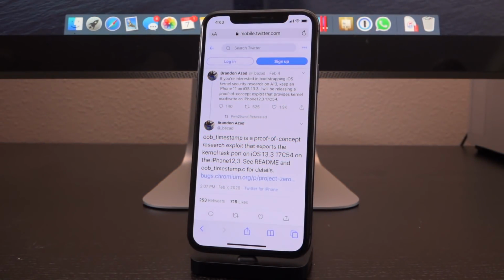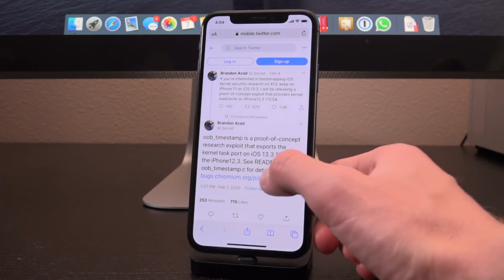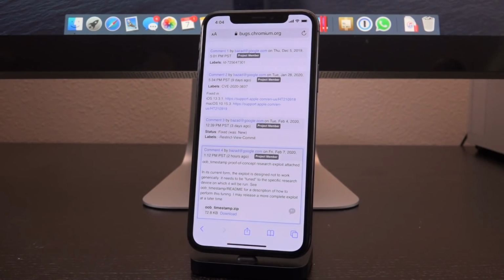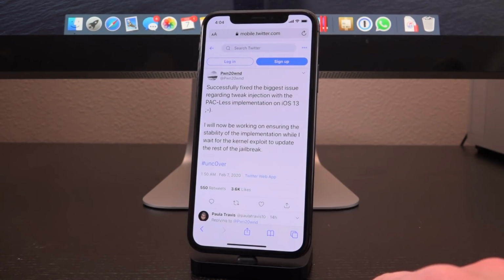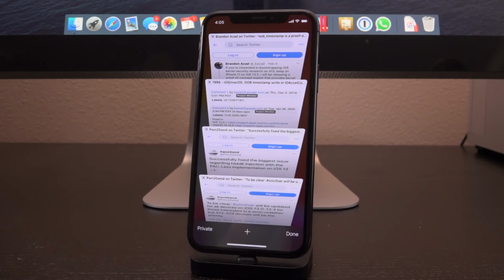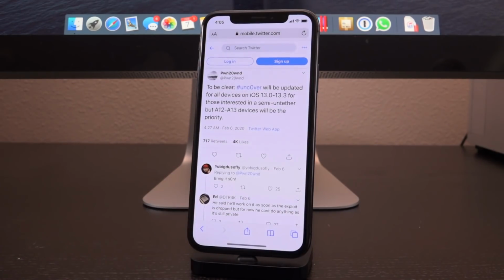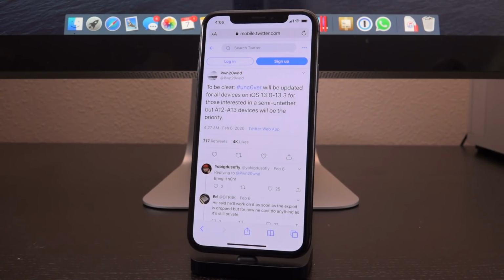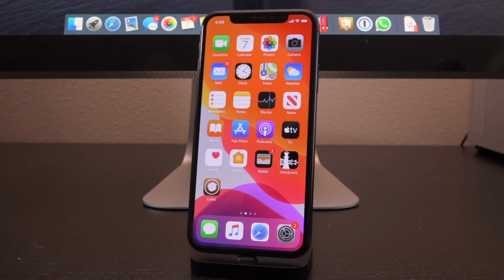Jailbreak iOS 13 - 13.3 Exploit Released! Unc0ver for iPhone 11 - XS COMING! (NO iOS 13.3.1)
iOS 13.3 - iOS 13 Jailbreak Exploit Released! Unc0ver to be Updated for A12-A13 iPhone 11, XS, XR & More!

Jailbreak iOS 13 Exploit OUT! Well, Brandon Azad did it, the jailbreak iOS 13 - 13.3 exploit is now available! Pwn will now begin work to update unc0ver to jailbreak iOS 13.3 on iPhone 11, 11 Pro, 11 Pro Max, iPhone XS Max, XS, iPhone XR and more! While his priority will be including A12 and A13 jailbreak support, it will (eventually) include all devices.

Not on iOS 13.3? Running iOS 13.3.1? You may still be able to downgrade, follow the steps listed

To reiterate, there will be a semi untethered iOS 13 jailbreak in the form of unc0ver. It will support new devices. The main exploit required for the jailbreak is now out. It will TAKE TIME to update. Remain patient.

---  ---  ---  --- --- --- Checkra1n iOS 13 Jailbreak Coverage ---  ---  ---  --- --- ---